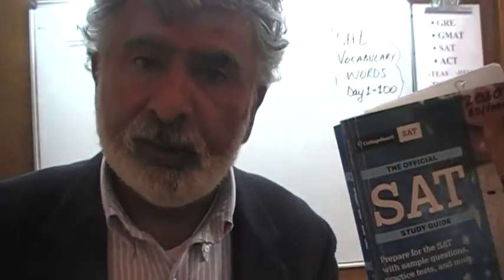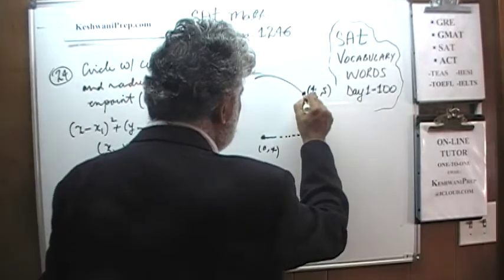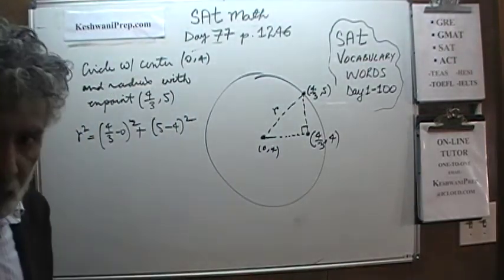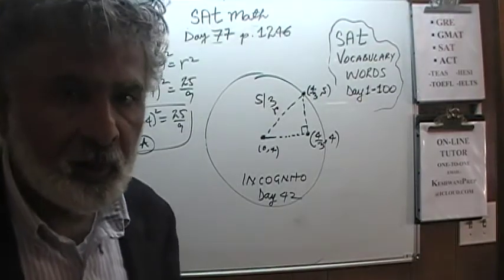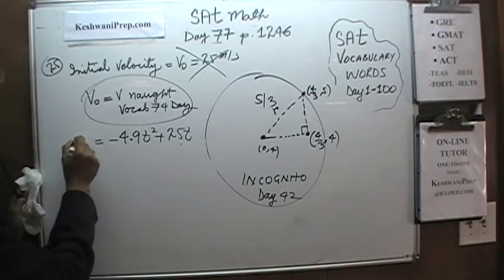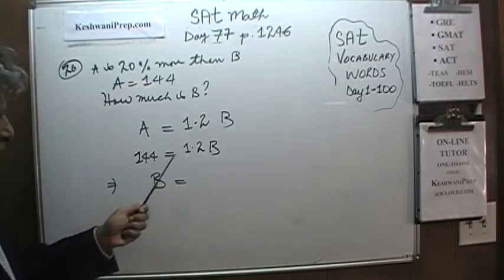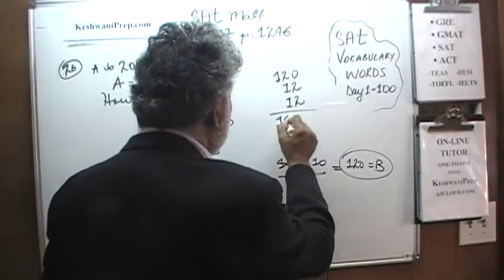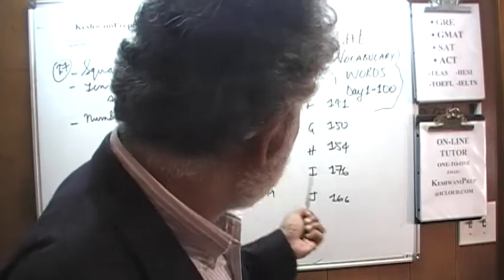SAT 2020 Math p1246 Day 77 Official Study Guide - Online Prep Tutor GRE, GMAT, ACT, KeshwaniPrep.com